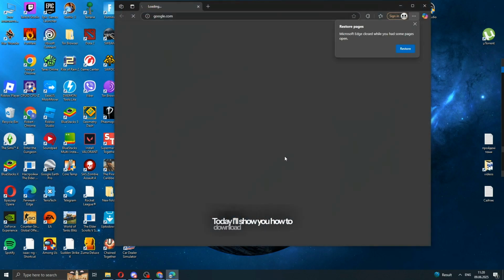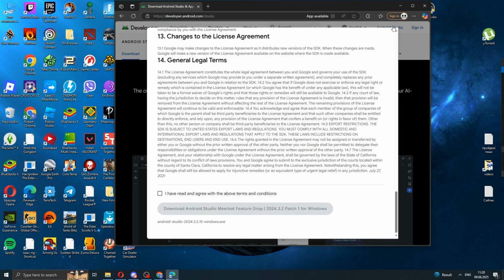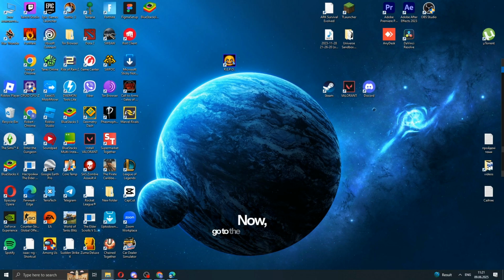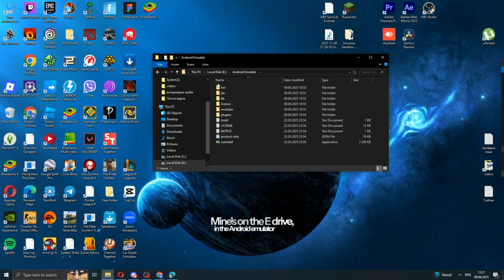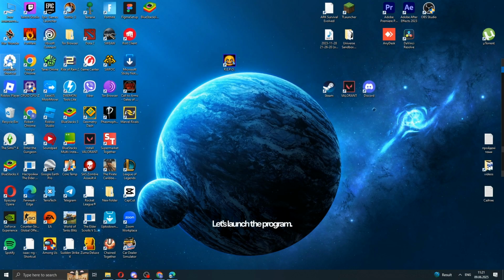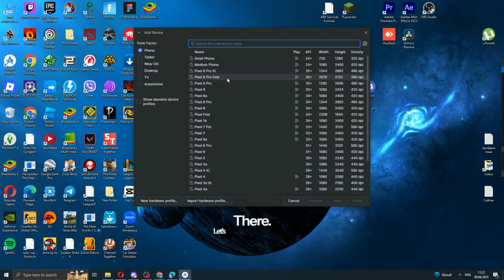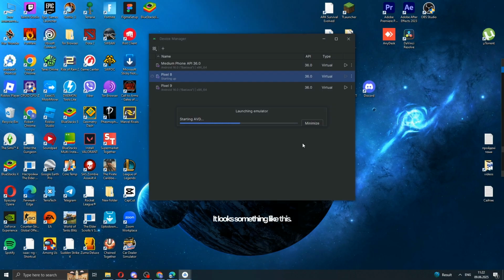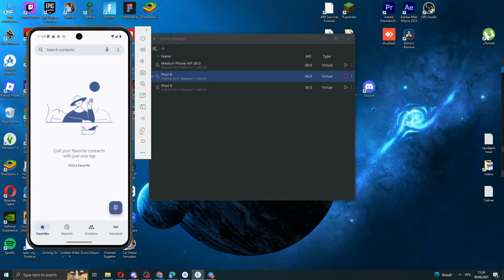How to Install Android 13, 14 and Above Emulator on Windows PC? Full Setup Guide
In this video, you’ll learn how to install an Android emulator with Android 13, 14 or higher on your Windows PC. We cover step-by-step installation using official tools like Android Studio and third-party emulators, along with tips to optimize performance and compatibility for apps and games.